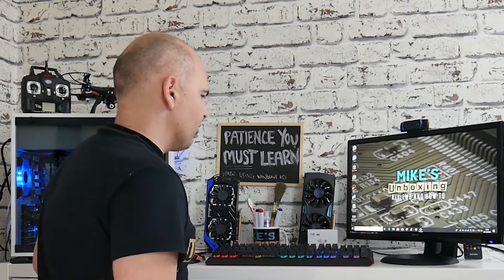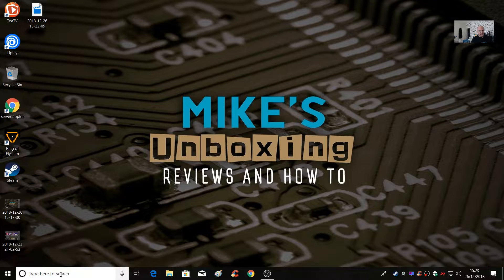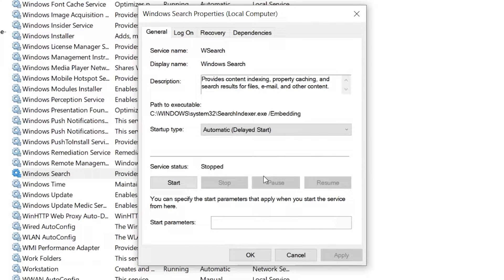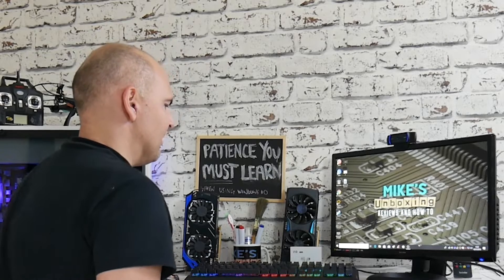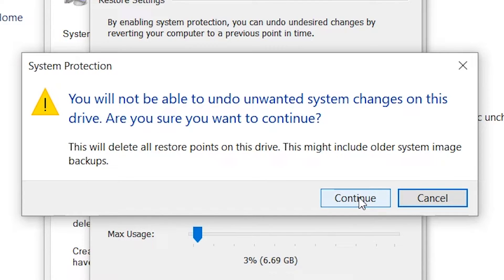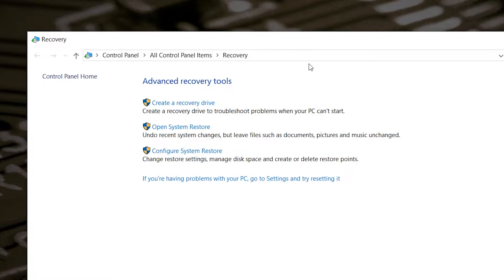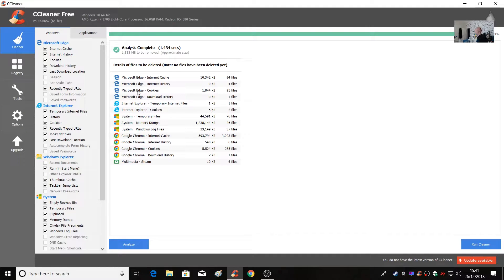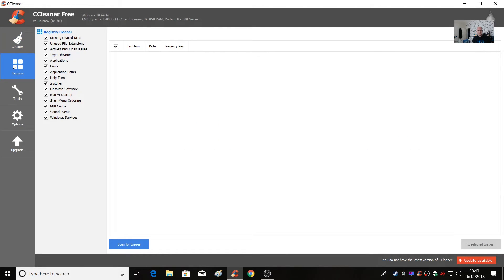FREE Windows 10 Tune Up & Get More Drive Space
A few simple tips and tricks to get the best out of Windows and prevent early damage to your SSD.

Send me a private email if you have a product you would like unboxed or reviewed. Most of the items we review can be found in Our Amazon influencer Storefront.

Also you can show your support and love for the Channel by wearing a Mikesunboxing Classic Logo Tee available from Our store. There are Mens Womens and Kids designs and lots of cool colours to choose from, and of course the Classic black original.